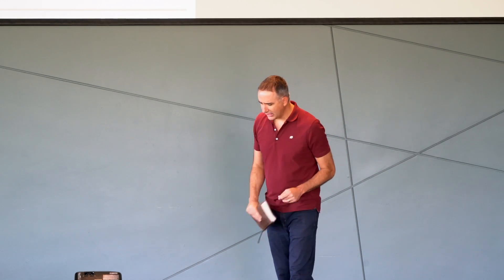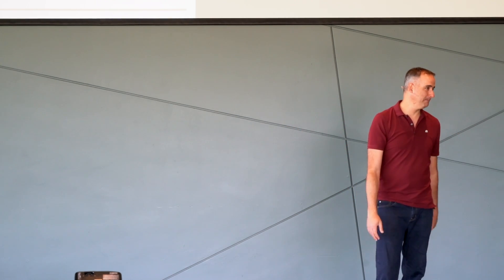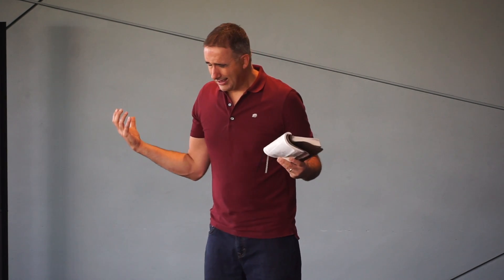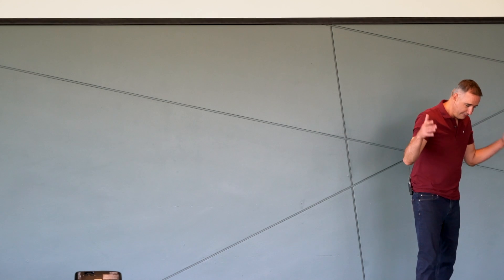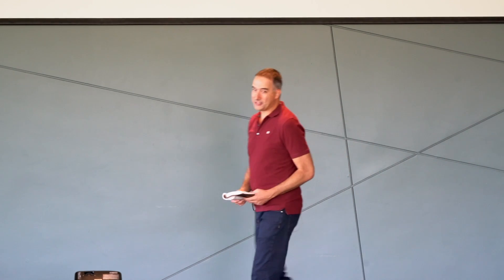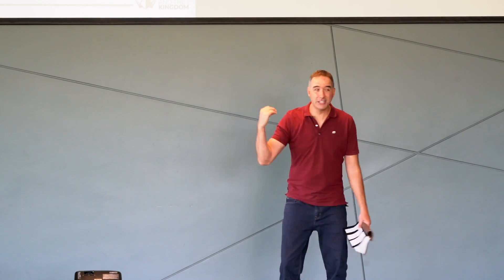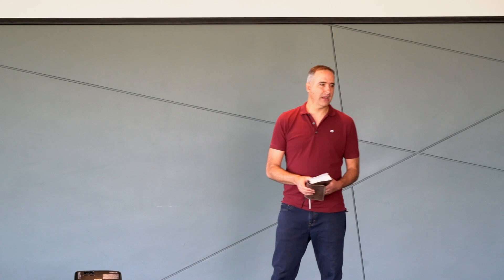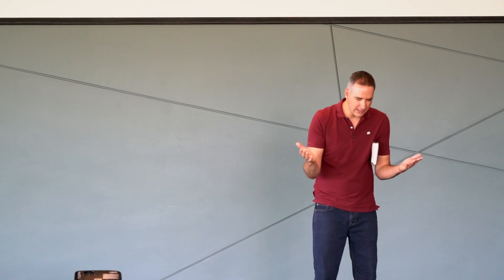Infinite Treasure Infinite Joy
Redemption Parker's Service - August 2
The King and the Kingdom Series